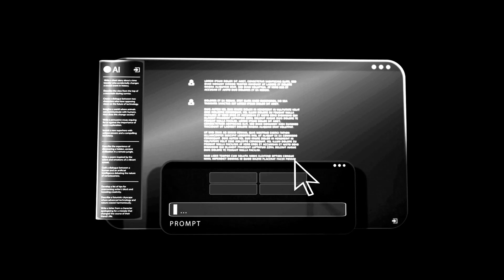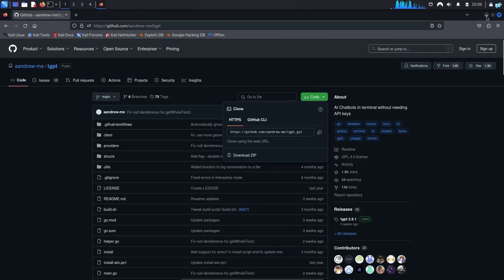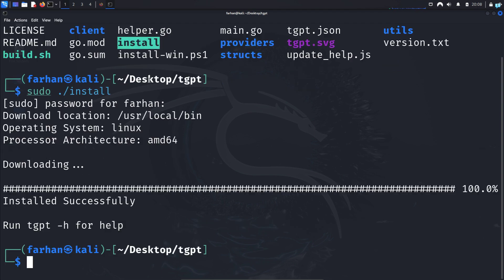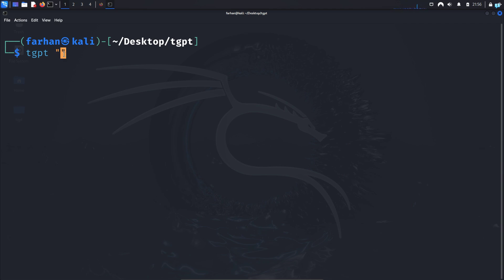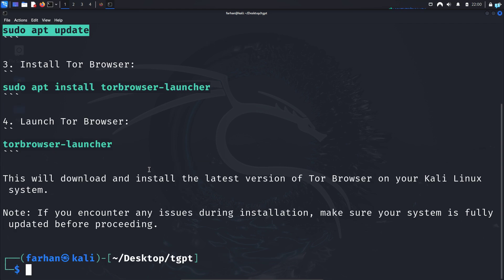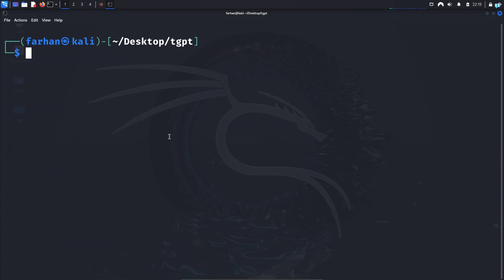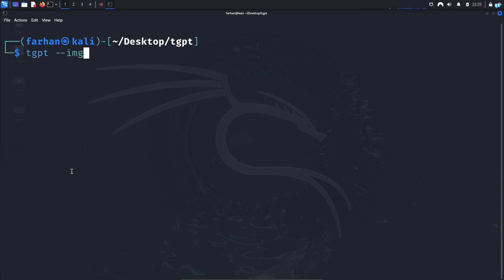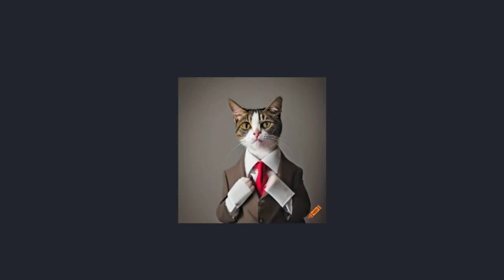Terminal-GPT | AI for Kali Linux Terminal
In this video, we will learn how to use ChatGPT in Kali Linux Terminal.